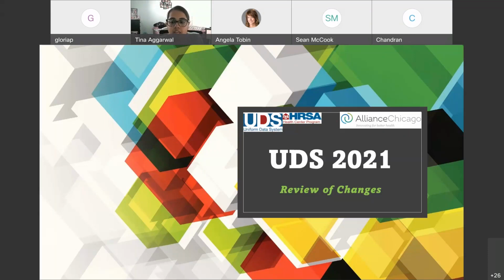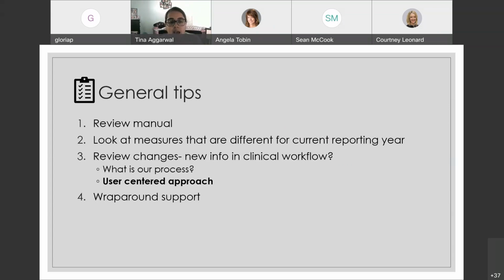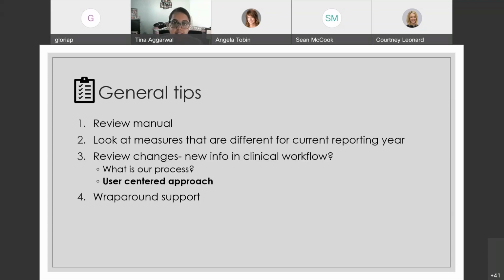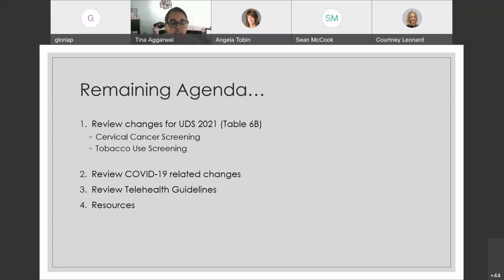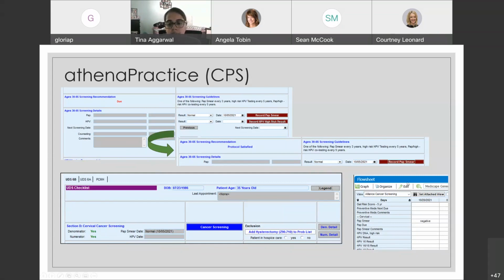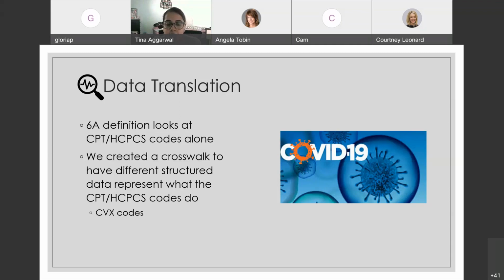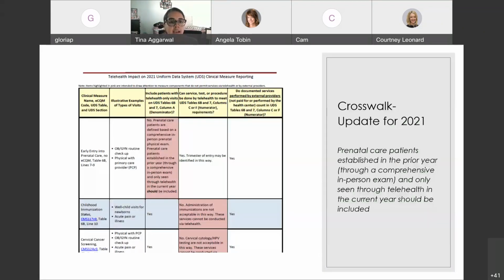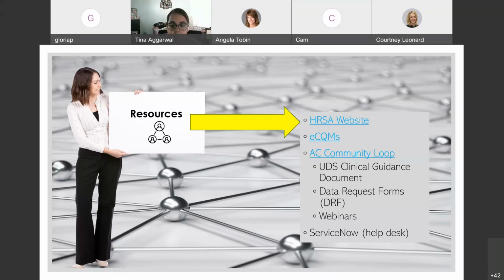Introduction to UDS 2021 Office Hours Webinar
This webinar will provide a general overview of UDS 2021
clinical reporting requirements and recent changes.
Attendees will have the opportunity to ask questions and
share reporting information with peers.